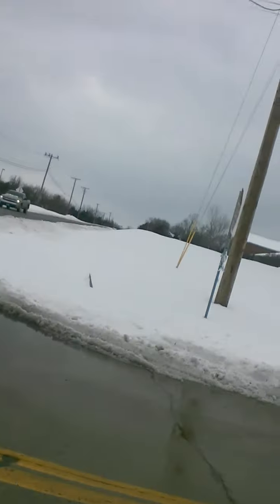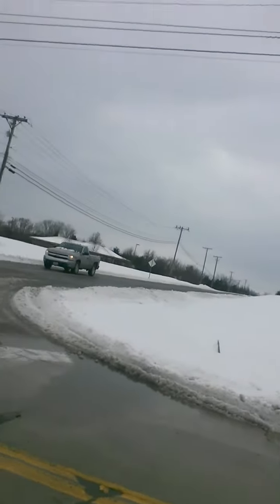Film@11Snowocolypse 2013 - The Day Aftet tbe Storm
On this edition of Film@Eleven...

I went out this morning to check on the road conditions in Columbia, Mizzouri.  It's not all free and clear yet.